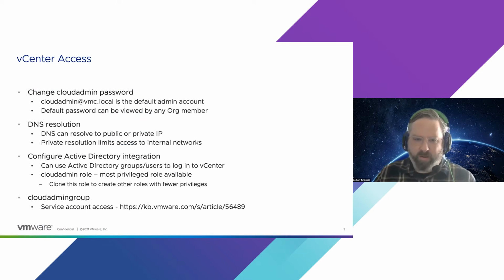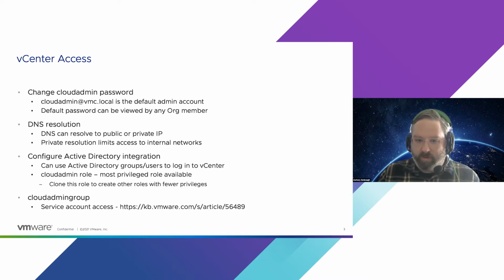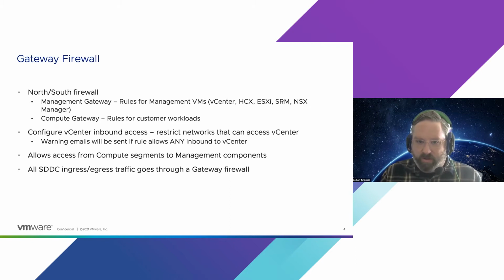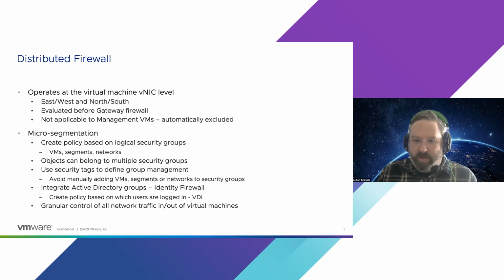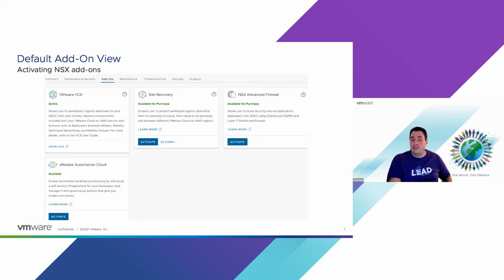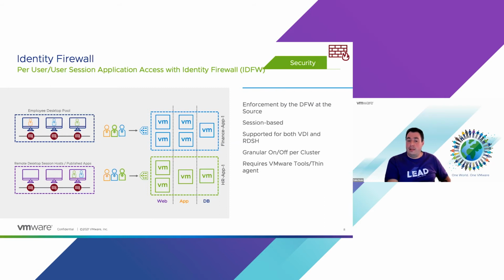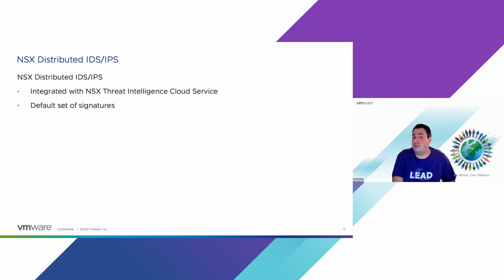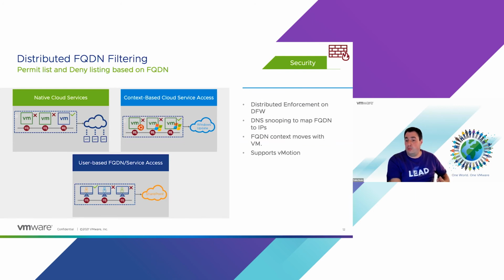Tips and Tricks: Defending Your Cloud Against Advanced Threats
Tips and Tricks for VMware Cloud on AWS are 30-minute, interactive sessions that give you the best tips & tricks to help you be the most efficient. Get the latest knowledge nuggets, engage with VMware Customer Success Architects, and learn about a variety of topics related to VMware Cloud on AWS.

In this webinar, two experienced VMware Cloud Customer Success Architects walk you through the tips and tricks for a tour of the latest security features available in VMware Cloud on AWS. This session provides a demo on how you can protect your SDDC from the latest threats and malware.

To register for upcoming Tips and Tricks for VMware Cloud on AWS webcasts,